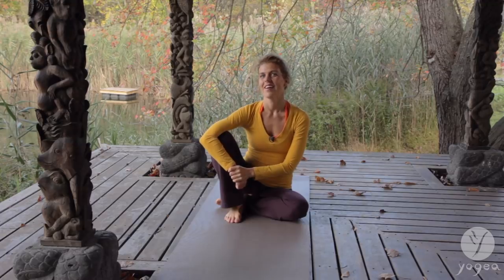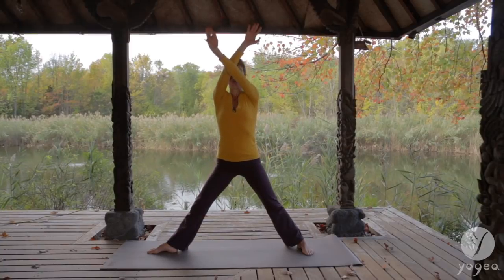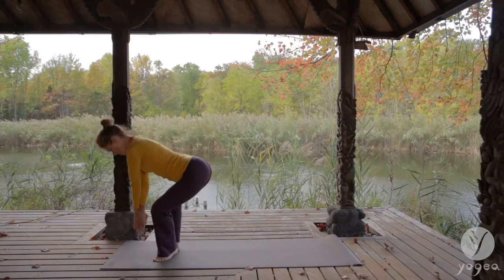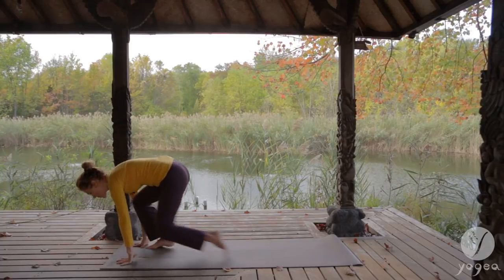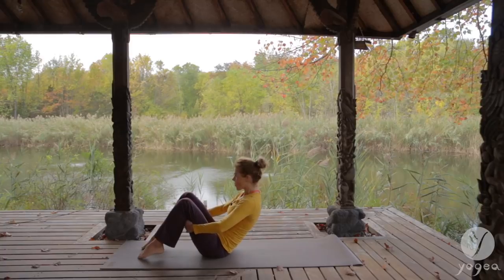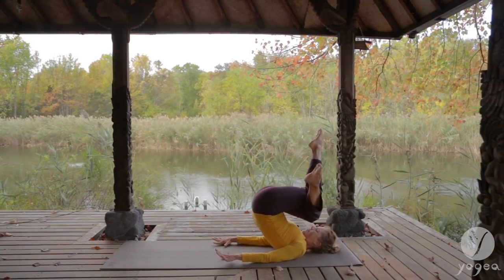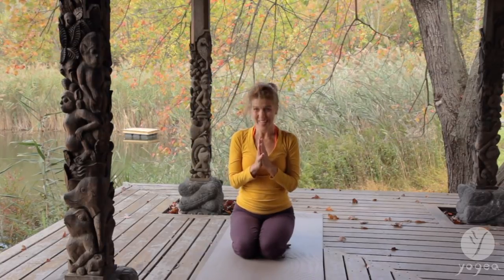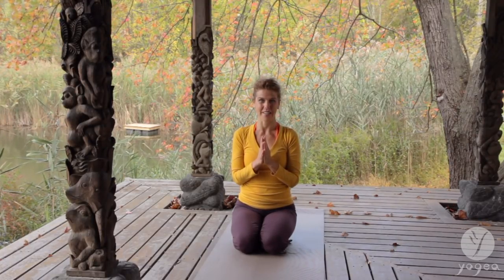Spinal Strength Yoga Routine: Chakra Glow (open level)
This Yoga routine enhances spinal strength, while stimulating all the chakras. Classical and innovative poses alternate and accompanied by valuable mudra and breathing practices help you energize and stabilize, so you can glow inside and shine outside!